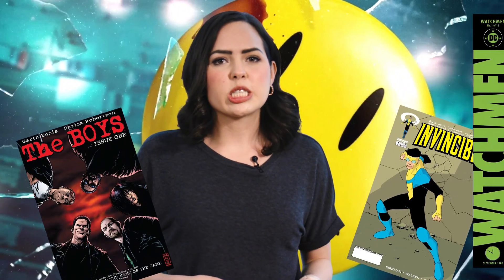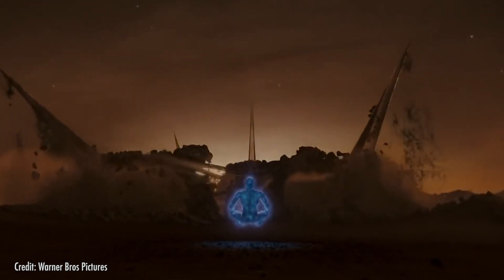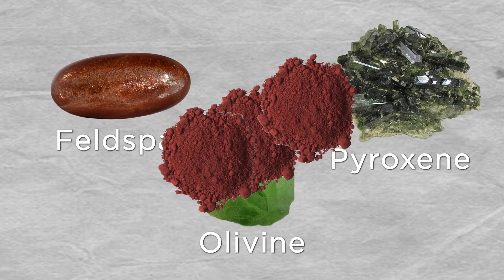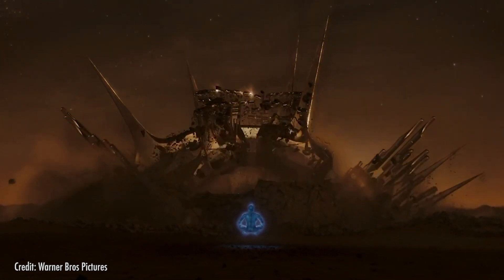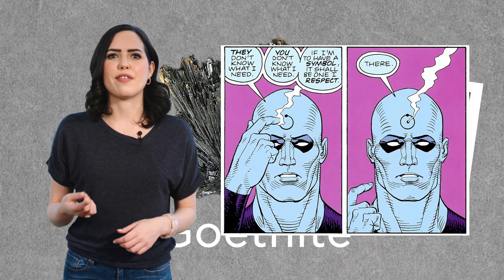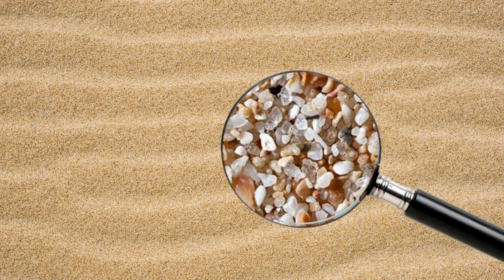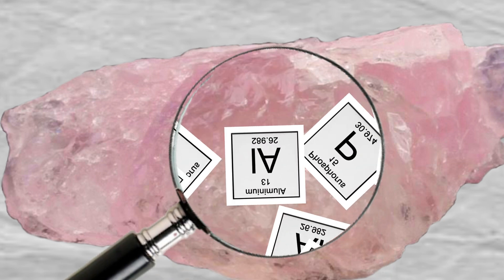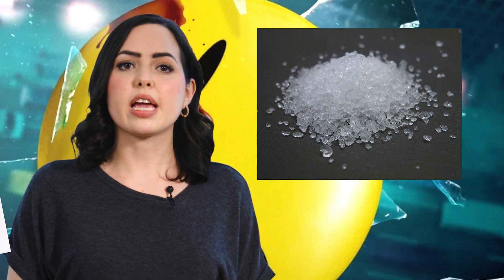Watchmen: Dr. Manhattan's Pink Castle Mystery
In this episode, Natalie explores the mystery minerals of Dr. Manhattan's pink castle on Mars. What the heck is that thing made of anyway? "Watch-Men" and see if you agree with her theory!